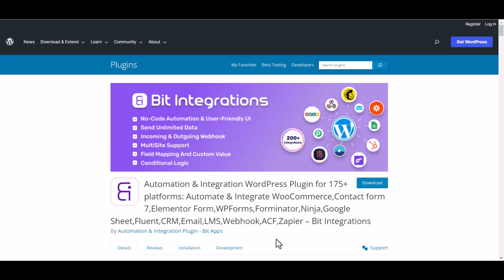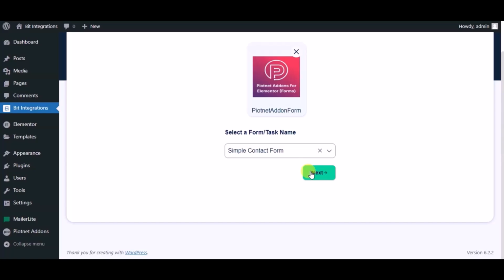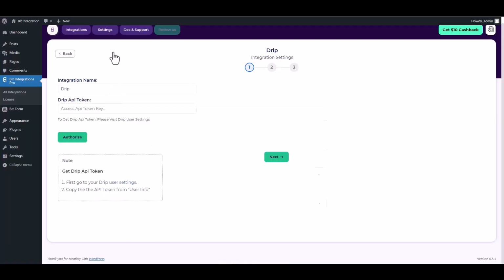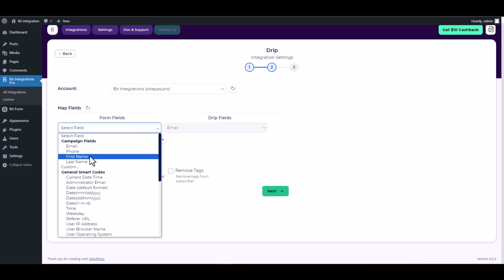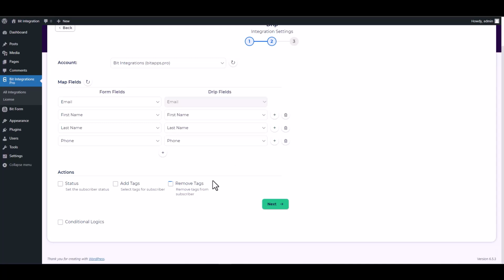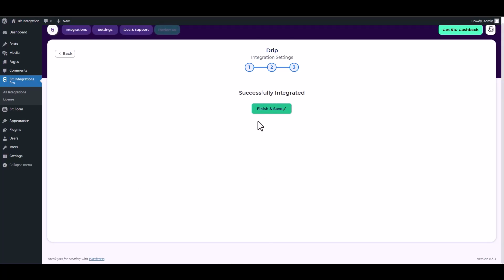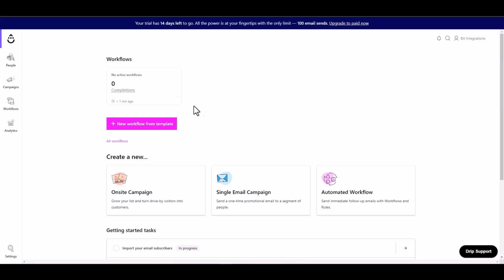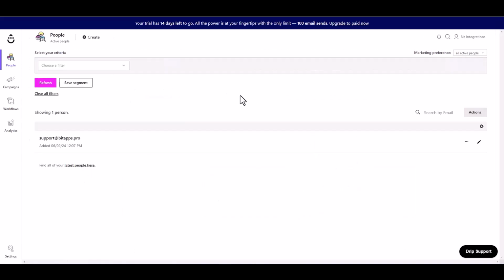Integrating PAFE with Drip | Step-by-Step Tutorial | Bit Integrations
🔗 Ready to supercharge your email marketing with seamless form integration? Join us on our YouTube channel for an in-depth tutorial where we demonstrate the integration of Piotnet Addons for Elementor Form with Drip using the Bit Integrations WordPress plugin. Learn how to effortlessly connect these tools to automate your email campaigns and manage your subscribers effectively.

Follow along as we guide you through the step-by-step process of integrating Piotnet Addons for Elementor Form with Drip, enabling you to automate your email workflows, enhance customer engagement, and boost productivity. Say goodbye to manual email tasks and welcome automated workflows for increased efficiency.

Key Highlights:
✅ In-depth walkthrough for integrating Piotnet Addons for Elementor Form with Drip using Bit Integrations for WordPress.

Whether you're a marketer, business owner, or WordPress enthusiast, this integration empowers you to seamlessly merge Piotnet Addons for Elementor Form with Drip. Watch now to revolutionize your email marketing efforts!